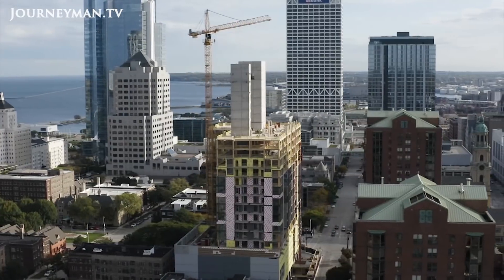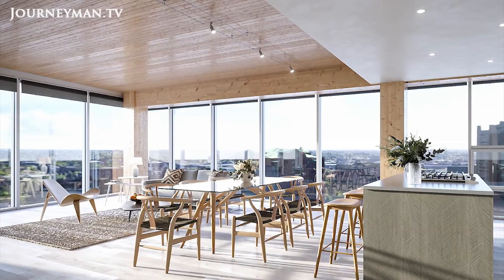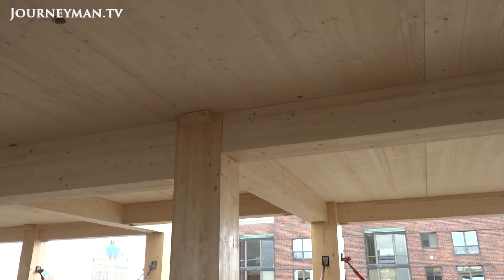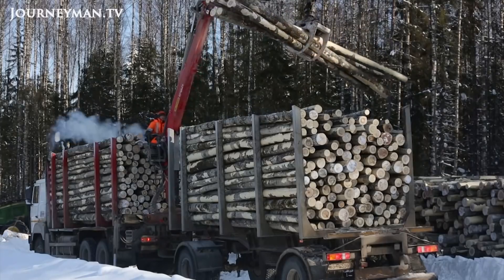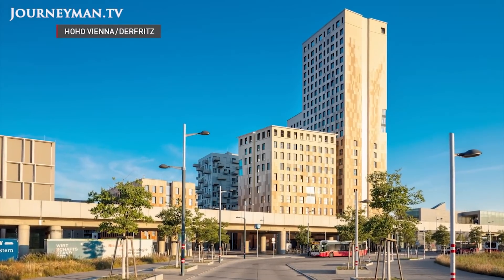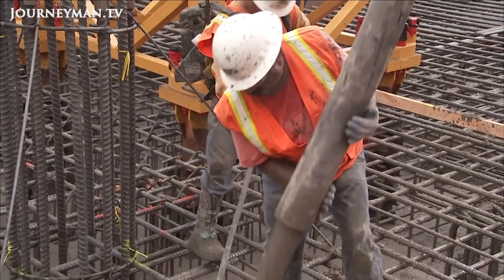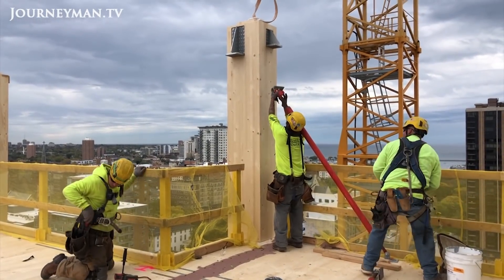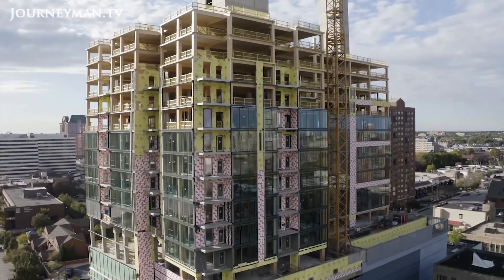The Rise of Wooden Skyscrapers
A new kind of construction is taking off in the U.S. Mass timber can replace steel and concrete in large buildings and proponents say it's greener and faster to build with. Is this the future of green building?

Large buildings are typically built out of steel and concrete. But in the U.S., a new trend is taking off: building with timber. One advantage to building out of timber is 'the sustainability aspect', says David Corr, referring to the high emissions involved in production of traditional materials. But some are skeptical. 'Is there enough forested area to both sustain mass building and protect our forests?,' asks climate policy expert Kirin Kennedy.

PBS NewsHour Weekend – Ref. 8178